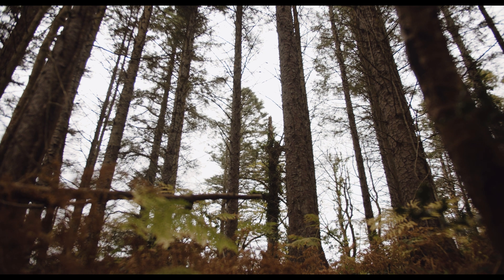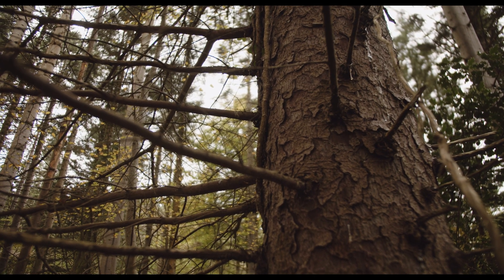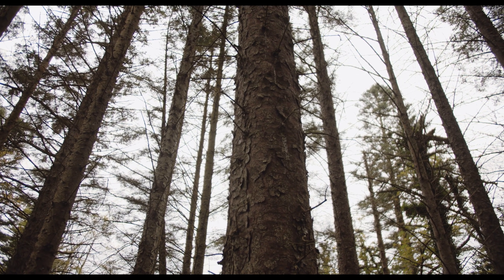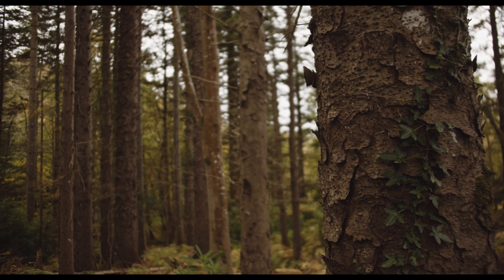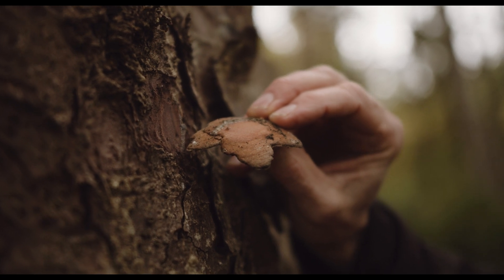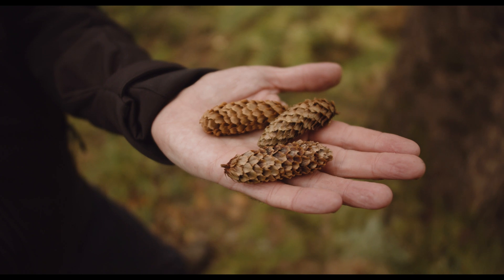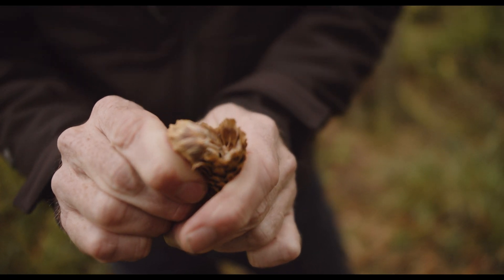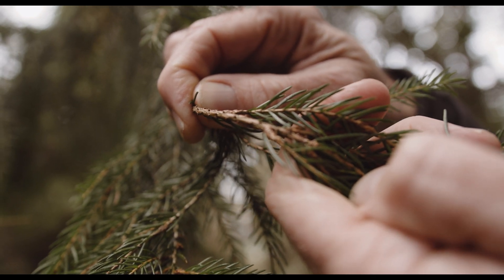Ireland's Trees - EPISODE 2 SITKA SPRUCE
A short exploration of our most common non-native tree species.